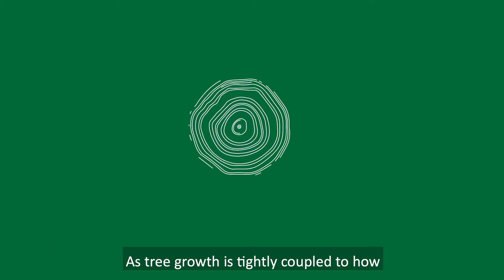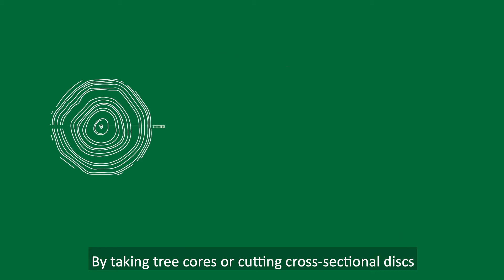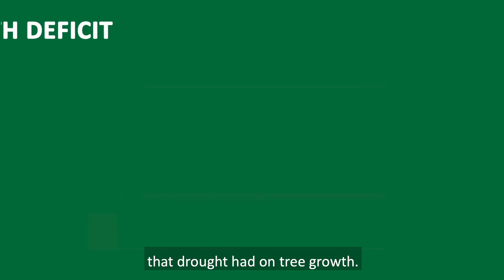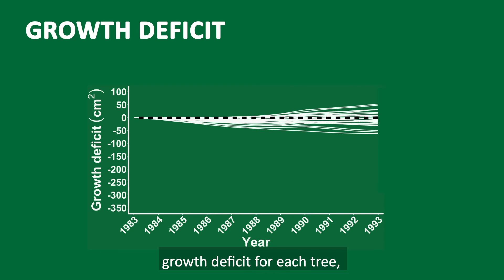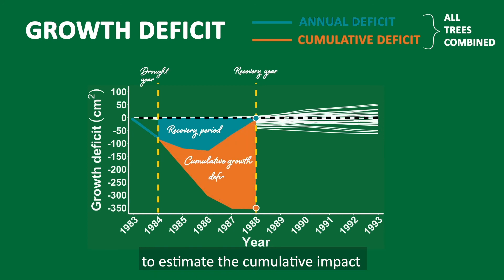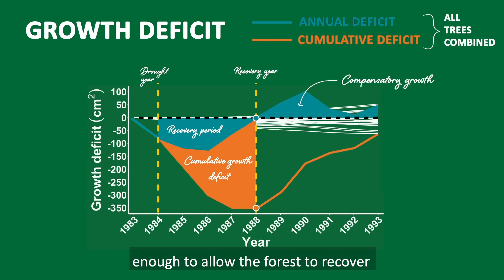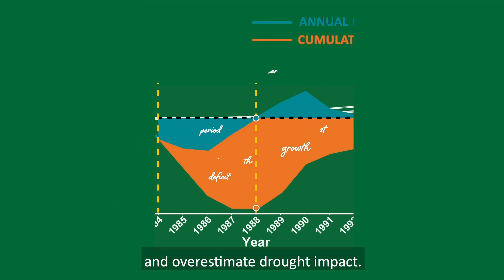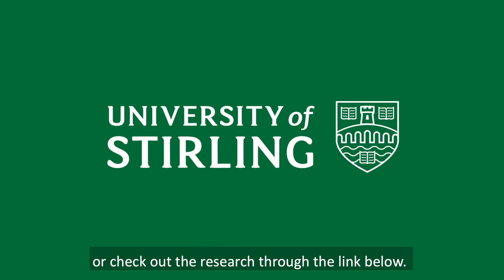How do trees respond to extreme drought? - SciComm animation or cutting edge forest research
How do trees respond to extreme drought events?

Here I give a brief c. 2min overvview of our recent research looking at how Scots pine trees respond to a historic drought event in Scotland and how we documented an excciting patter of explosive growth after they had returned to a normal growth rate, allowing them to recover some of their lost biomass.

This research could have wide reaching implications for both forest management, how resilient we expect our forests to be to a changing climate and how much of an impact on forest growth and carbon sequestration we predict future extreme drought events to have.

To find out more, you can read the full paper through eithe rof the links below , leave a comment or get in touch!